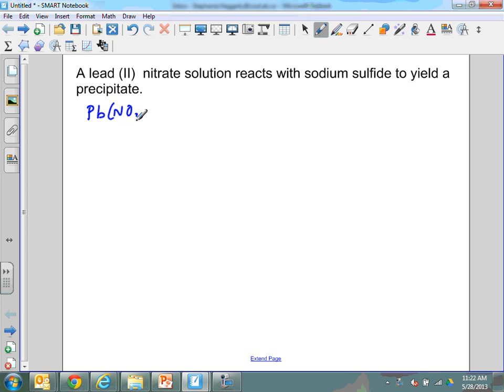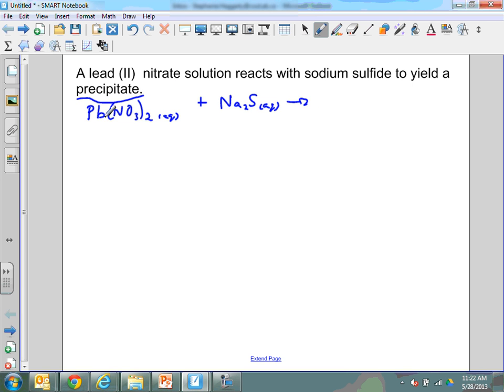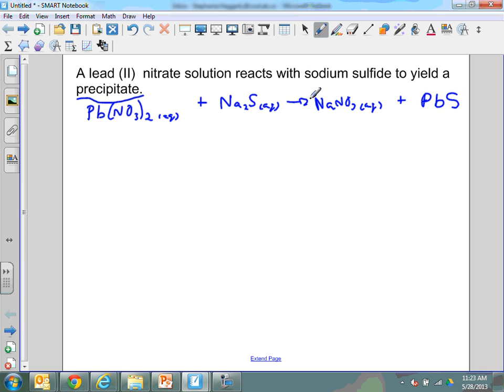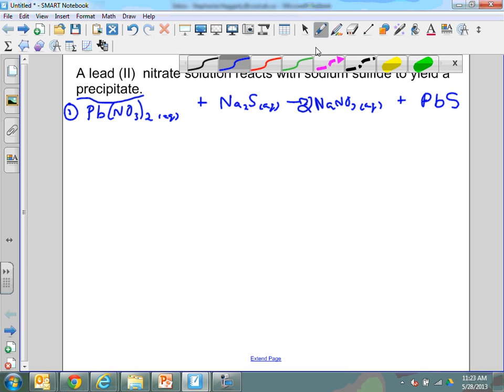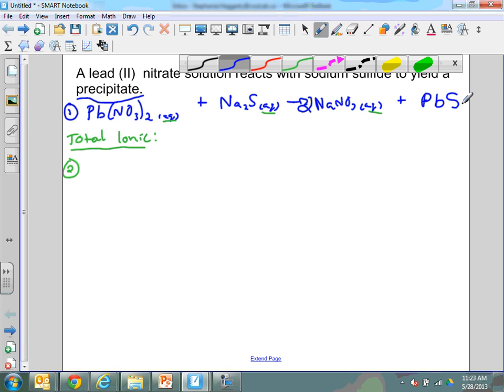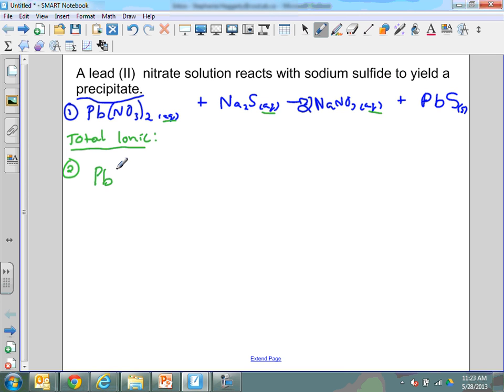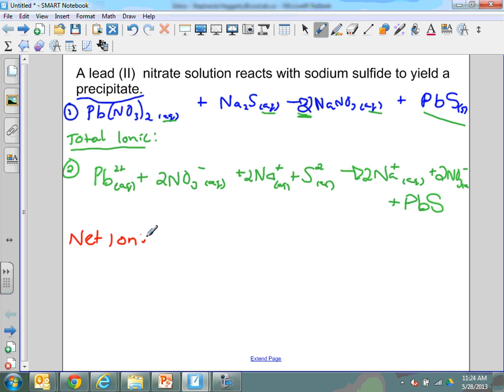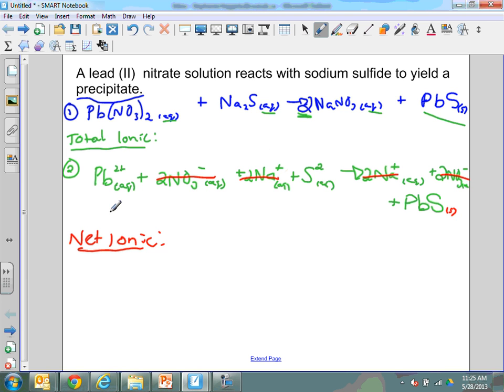net ionic equations